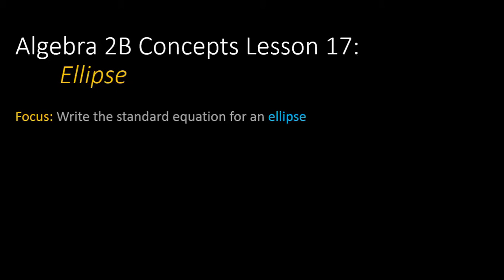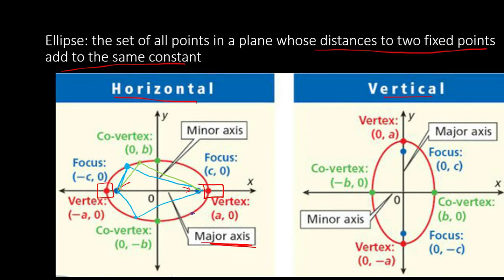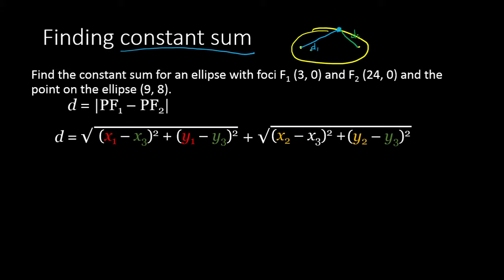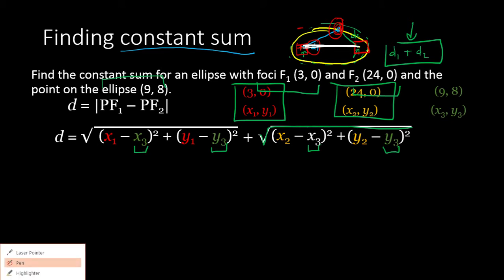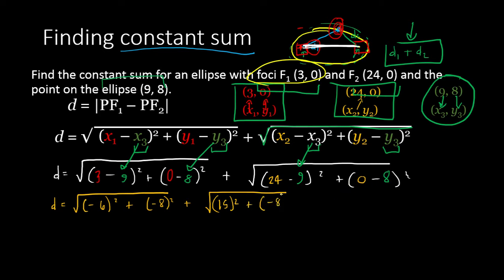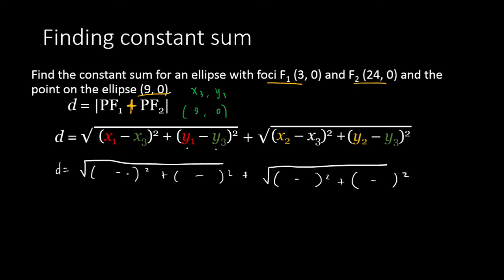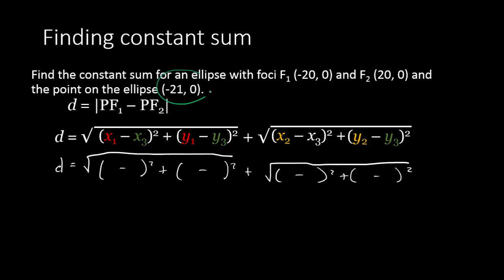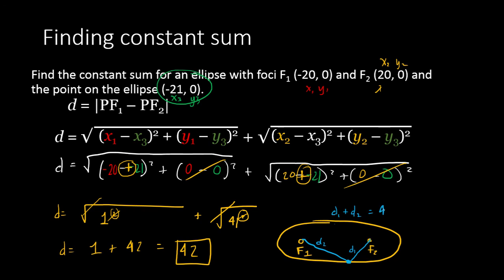Constant sum of ellipse